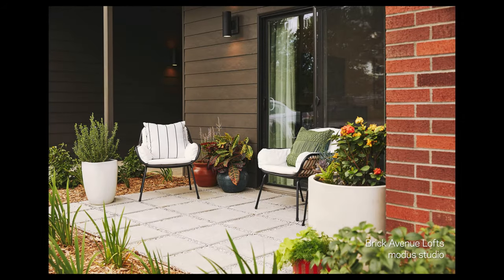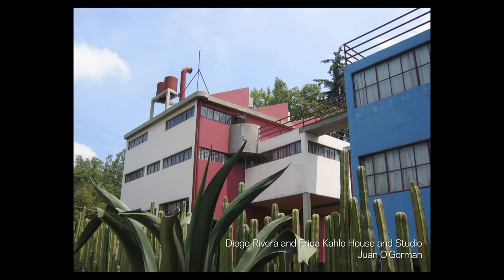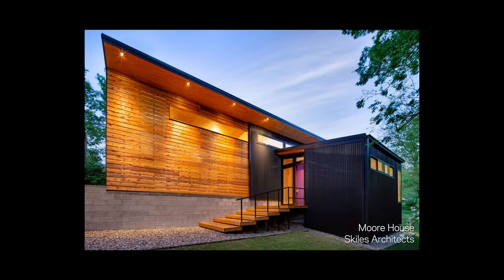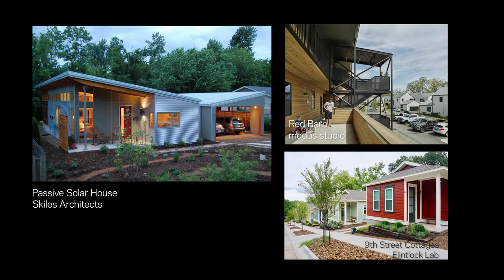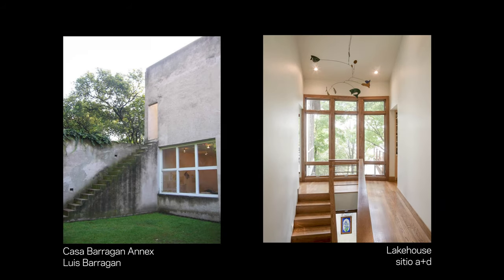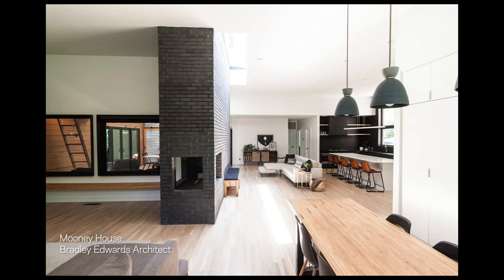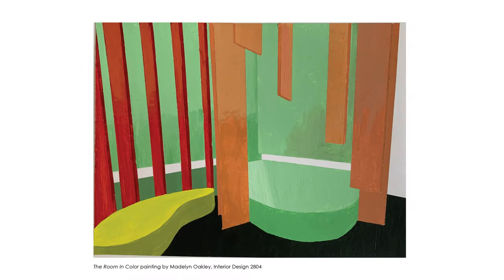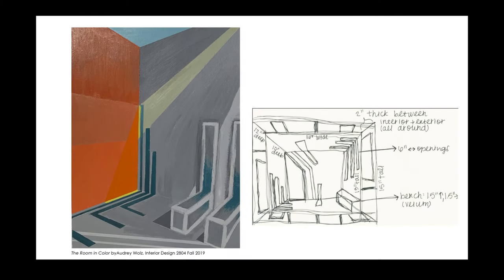HOME, Part 2: Brainstorming (10)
This video is part of the FAY Design Virtual Education series.

Find more information, including a list of episodes in the series, on the school's

Here are the sections for this video:
Intro -- 0:00
Chapter 1 -- 0:05
Chapter 2 -- 0:11
Chapter 3 -- 1:10
Chapter 4 -- 1:36
Chapter 5 -- 2:18
Chapter 6 -- 3:06
Chapter 7 -- 3:42
Chapter 8 -- 9:18
Chapter 9 -- 14:31
Chapter 10 -- 20:26